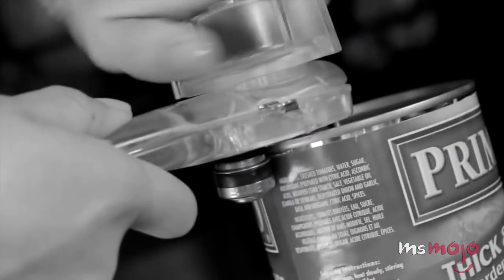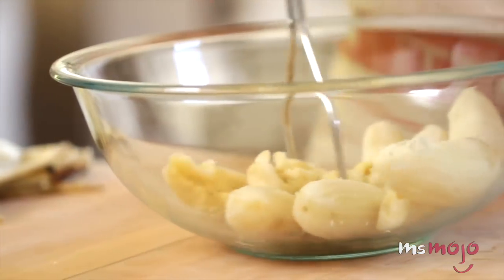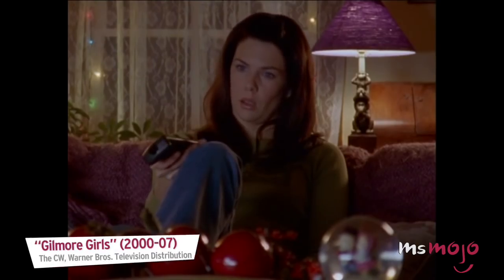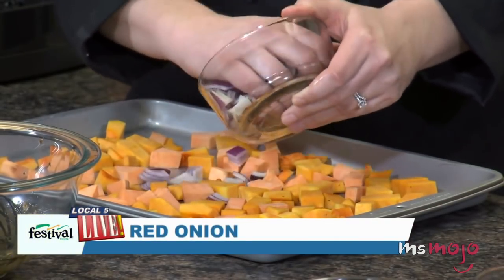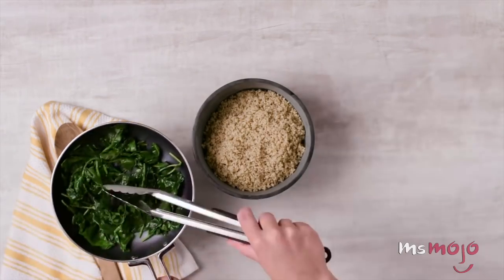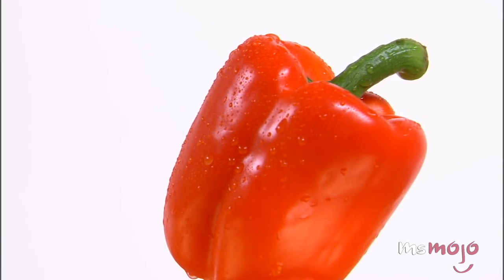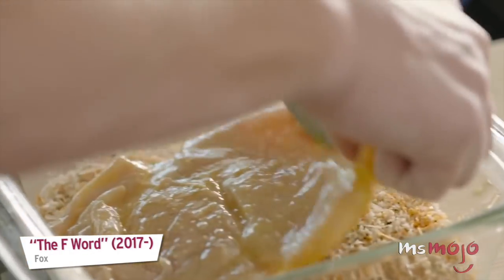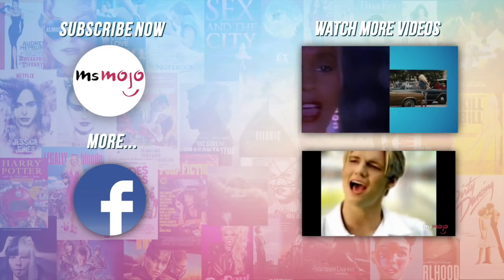Top 10 Things You Should Learn to Cook in 2018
If you want to be to impress your friends this year with your cooking try whipping up some of these meals! Give chickpea salad, apple tart, roasted vegetables, Lentil Tortilla soap, quinoa bowls, bell pepper tacos, instant port recipes, plant-based meats and chicken farm a go! Here are the Top 10 Things You Should Learn to Cook in 2018.